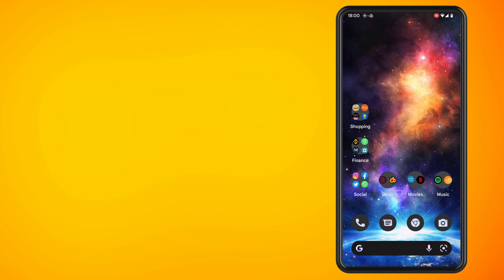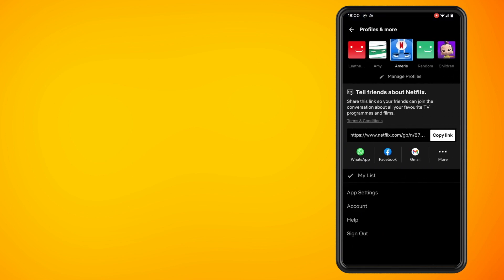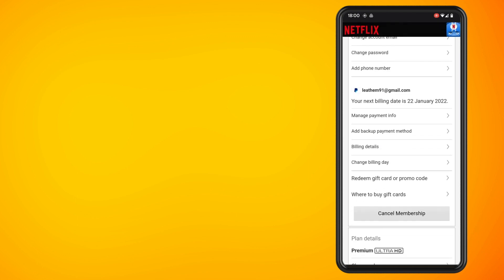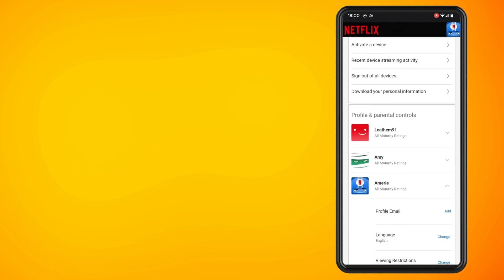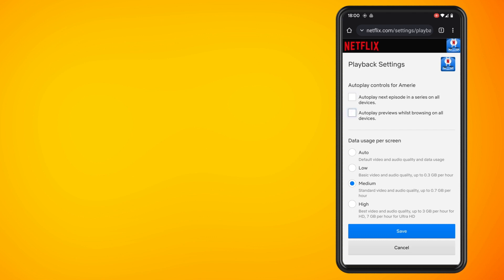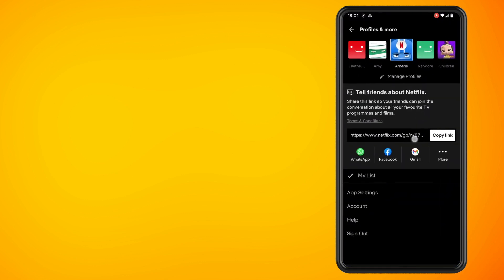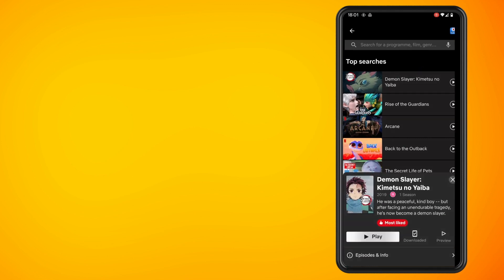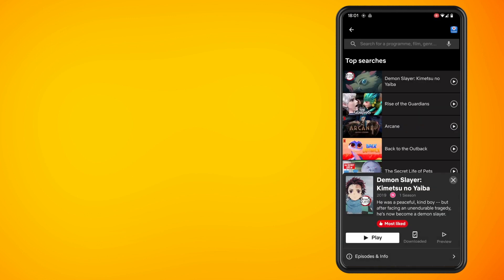How to Disable Netflix Auto Play from Within the Mobile App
In this video, I'm going to show you how to stop your Netflix videos from auto playing onto the next episode. So it's very easy to watch a TV show, and for the autoplay feature to go on to the next episode. And it's five hours later and you have wasted the whole day.

So, there is a way of disabling this feature, and I'm going to show you how to do that. Just now. So what you want to do is go in to Netflix and tap, on your profile, picture in the top right hand side of the screen, then tap on the account option Within the account option, what you want to do, is scroll on down to the bottom of the settings, until you get to the option, where it shows your account.

So, let's scroll down and find our account.

Now what we want to do is scroll on down a little more to the playback settings. And here, as you can see the top feature and setting is autoplay controls. I'm going to switch those off and hit save and basically what that means now is that whenever I go to watch a TV show, it will not automatically play the next episode.

So you may or may not like this feature. I tend to like to have a choice if I want to watch the next episode or not. So what we're going to do is go to the end of this episode and I'm going to show you just now what happens whenever it comes to the end of the episode now that we've changed that setting, it will automatically not play the next TV episode.

So that's how easy it is to change that setting. Hope you guys enjoyed the video until next time.